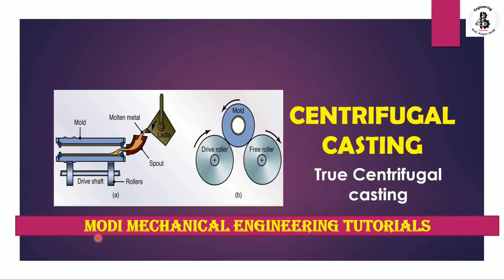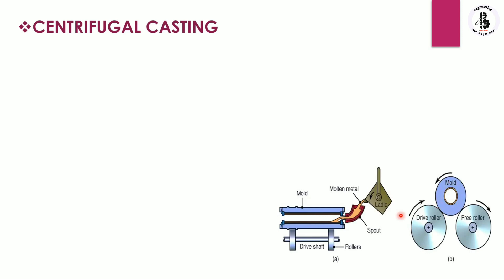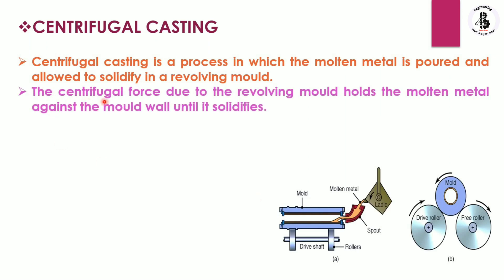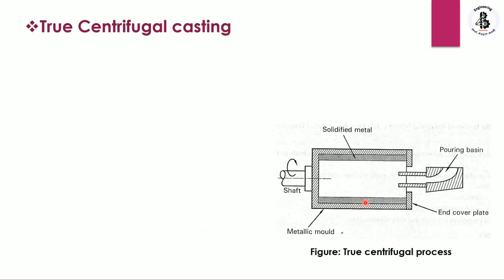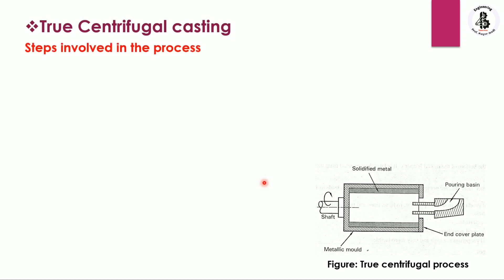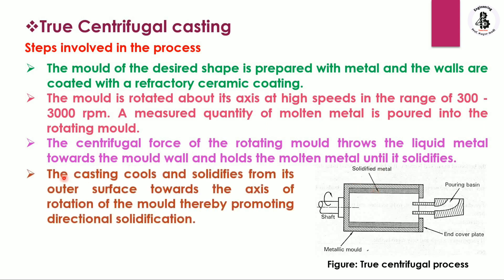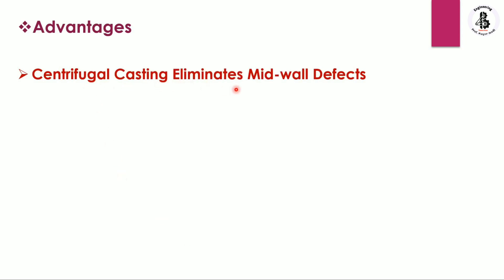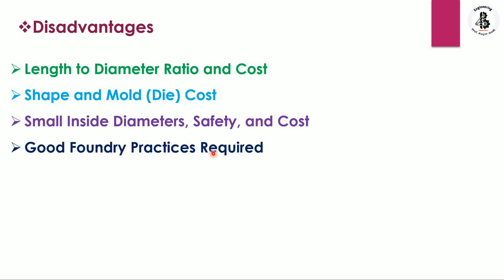TRUE CENTRIFUGAL CASTING | WHAT IS CENTRIFUGAL CASTING |WORKING | APPLICATIONS